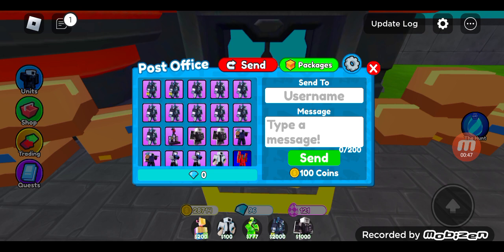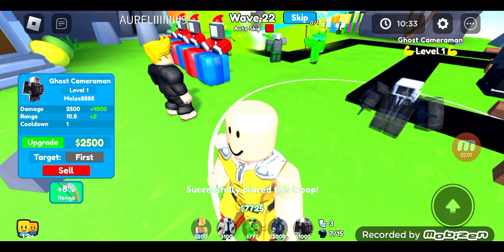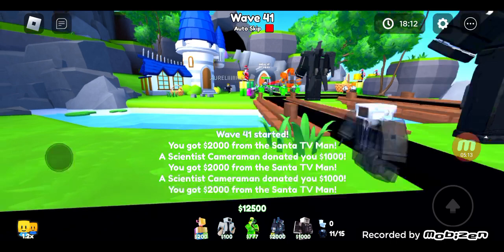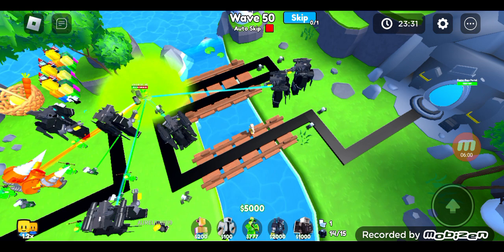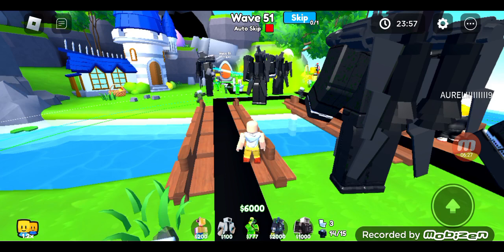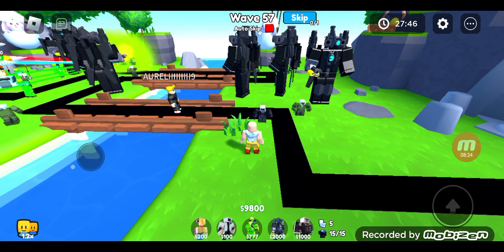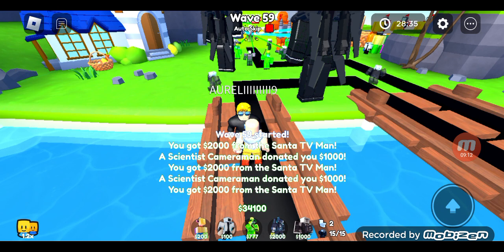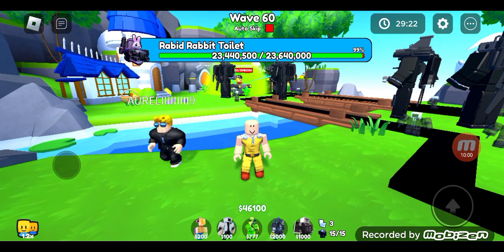Beating the Easter event mode in ttd with my freind (huge shoutout to him fir helping me grind)